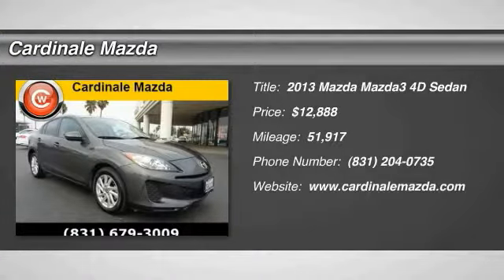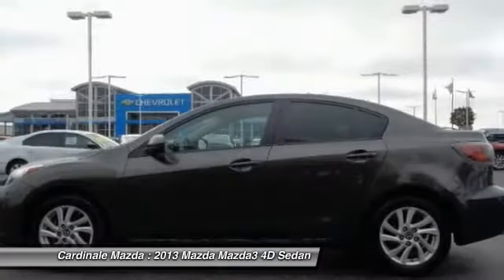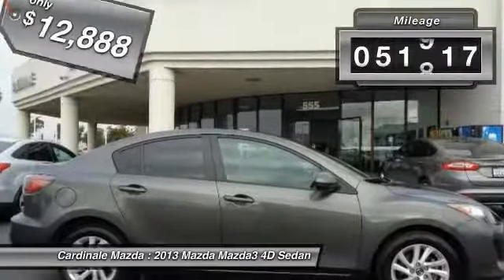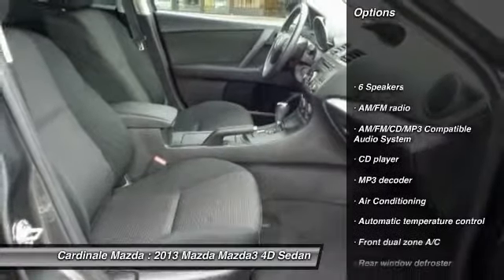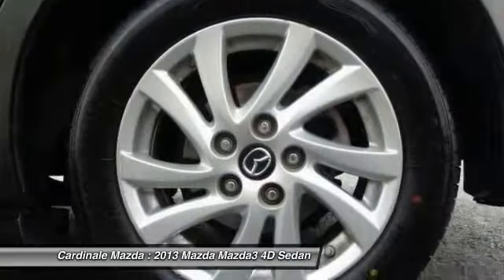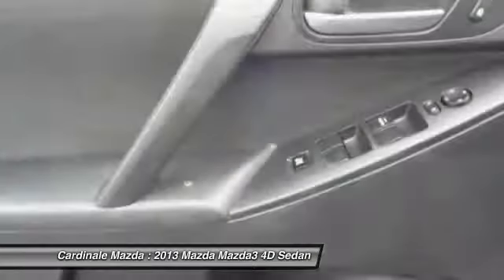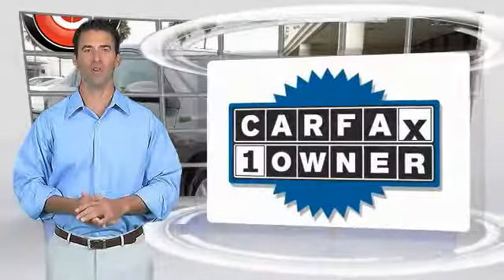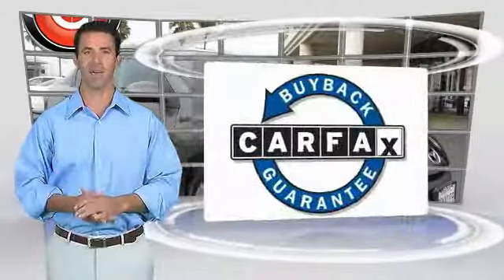2013 Mazda Mazda3 Salinas CA P9589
2013 Mazda Mazda3 i

Cardinale Mazda
500 Auto Center Circle

Clean Carfax, One Owner, and Gas Saver. Mazda3 i Touring, 2.0L 4-Cylinder, 6-Speed Automatic, Graphite Mica, Black w/Cloth Seat Trim, AM/FM/CD/MP3 Compatible Audio System, Automatic temperature control, Cloth Seat Trim, Front dual zone A/C, MP3 decoder, Panic alarm, Reclining Front Bucket Seats, Remote keyless entry, Split folding rear seat, Steering wheel mounted audio controls, and Wheels: 16  x 6.5J Alloy w/Black Center Caps.   How do you beat the price at the pump? Just try this this fuel-efficient 2013 Mazda Mazda3 on for size, that s how. Progressive handling characteristics. Named on the Car And Driver 10 Best List for 2010.   If you are in the market for a new or pre-owned vehicle, do yourself a favor and stop by our dealership in Salinas to see what we can do to help with your needs. We pride ourselves in building outstanding relationshps where everyone wins!!!  Vehicle price and availability are subject to change without notice.